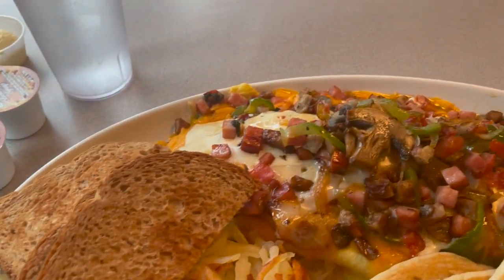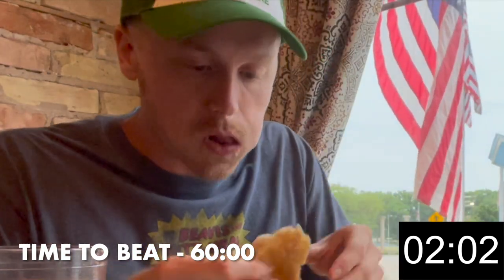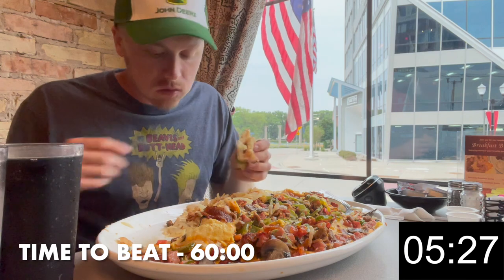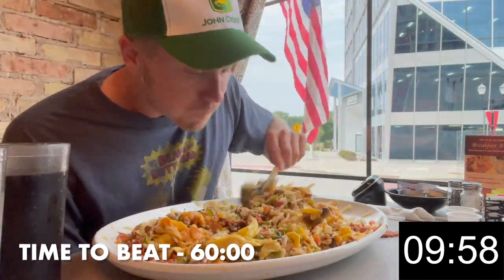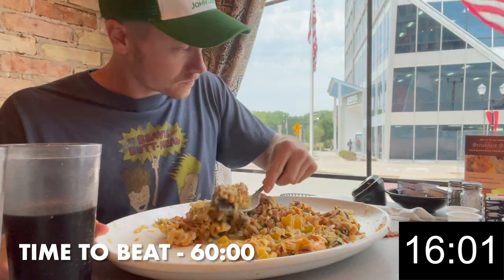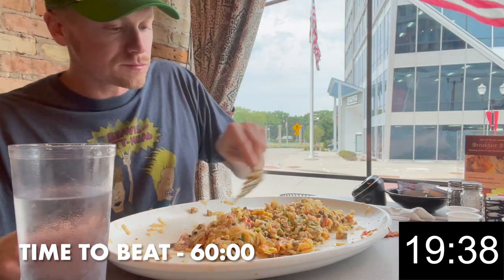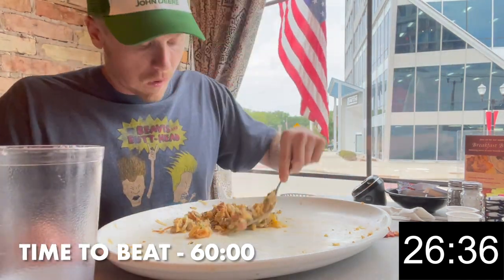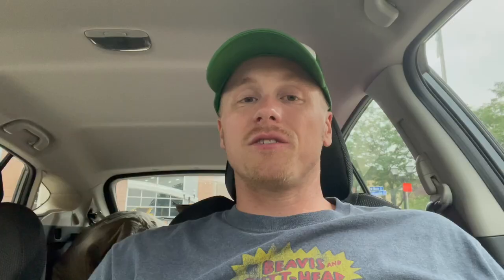OVER 98% FAIL THIS HUGE BREAKFAST! - Tsunami Challenge - Weathervane (Menasha, WI)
Today I'm at Weathervane in Menasha, WI, attempting their Tsunami Breakfast Challenge! Challengers have 1 hour to finish a 7+ pound breakfast platter. This consists of four pancakes, over 1lb of hash browns, some toast, and an omelet stuffed with 14 ingredients! If successful, you get the meal for free, a shirt, $50 gift card for later, and go up on their wall of fame! If unsuccessful, you pay $30 and take home some leftovers.

Do you think I had what it takes to be only only the 7th person in over 300 attempts to win? Or would this tsunami wreck me? Check out the video to find out!